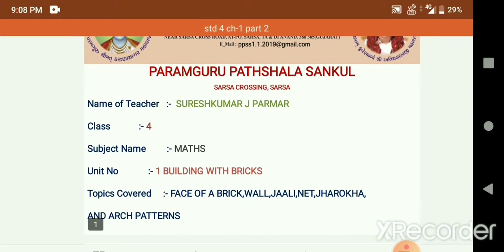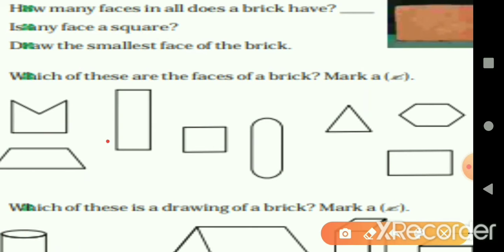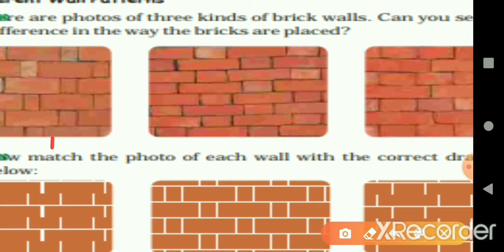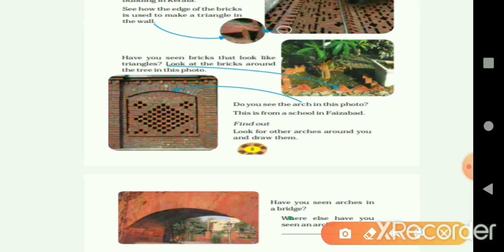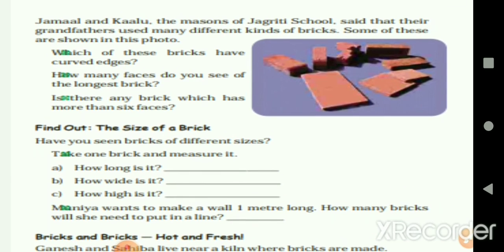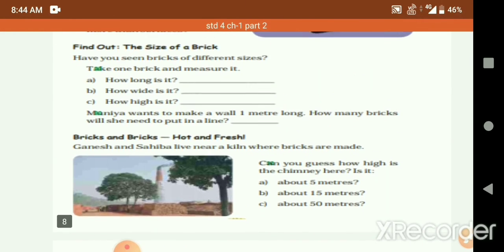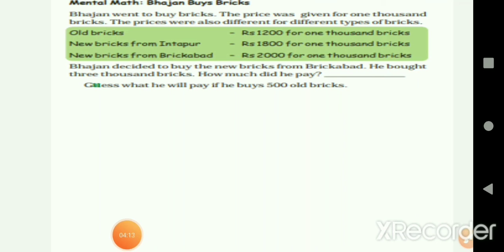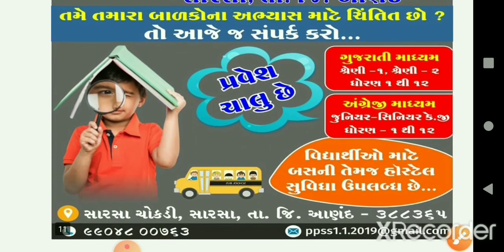Unit 1 Building with bricks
Face of a bricks,wall,jaali,net,jharokha and arch pattern